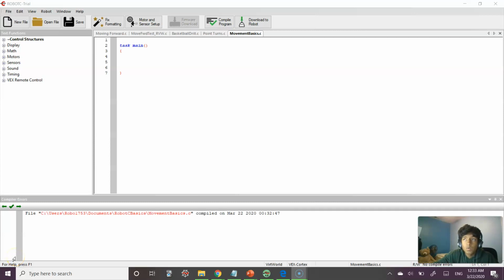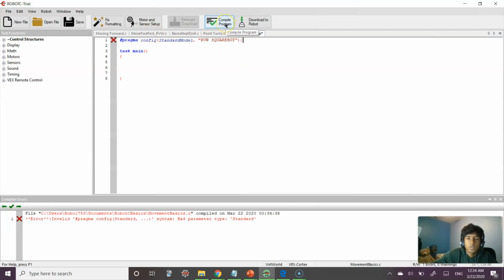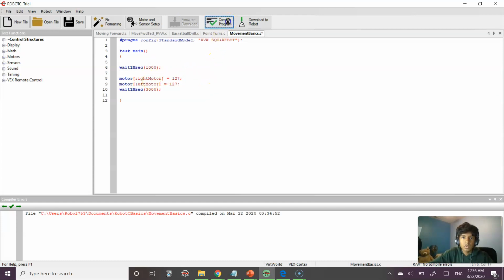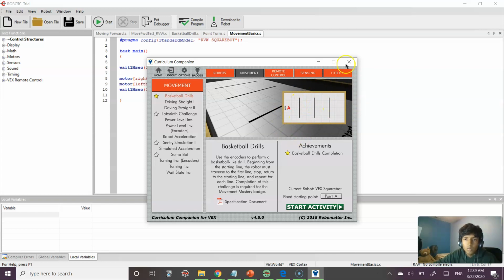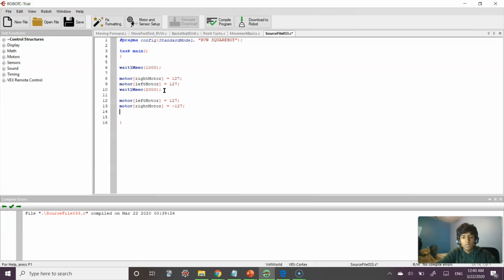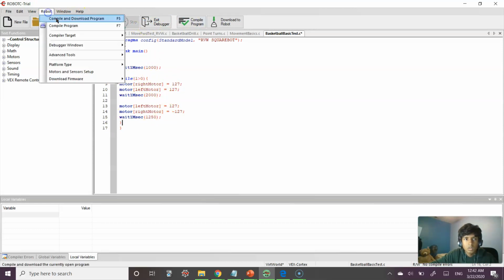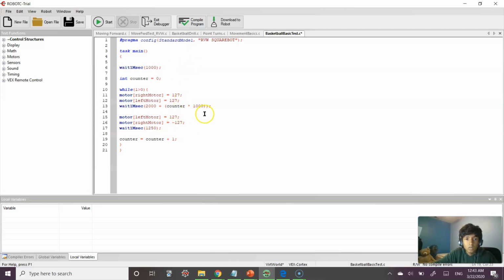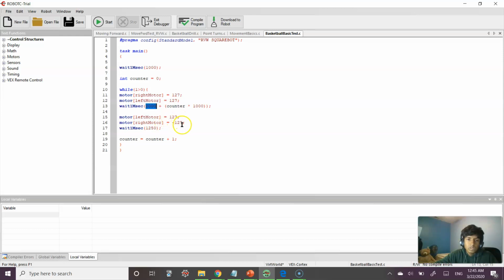RobotC Basketball Drills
Basic Movement Programming using RobotC on Robot Virtual World